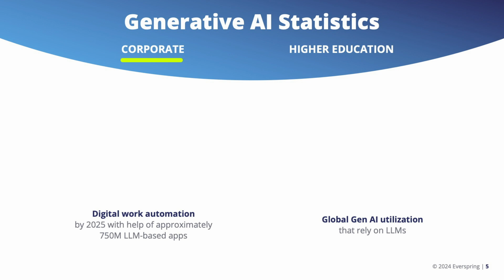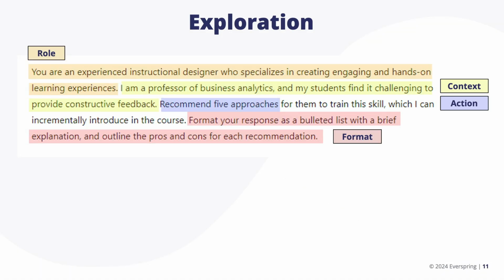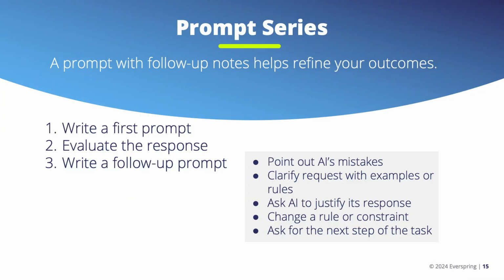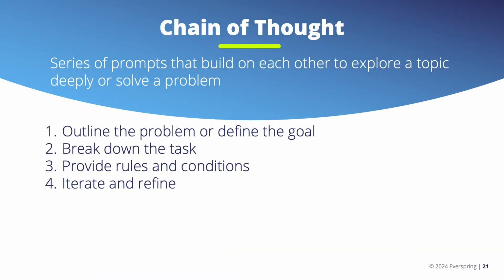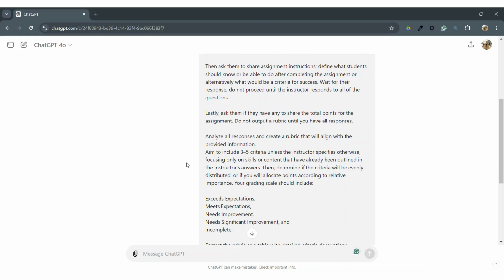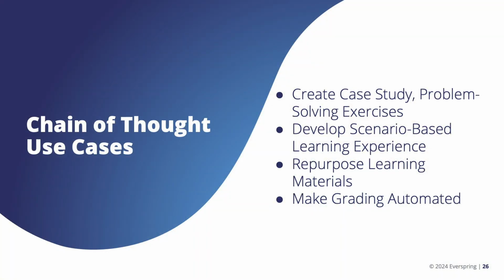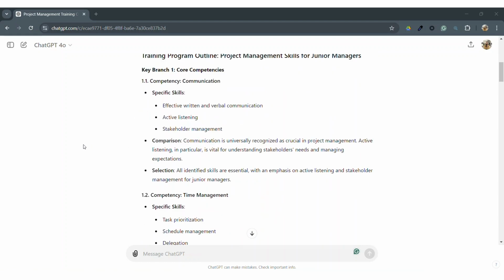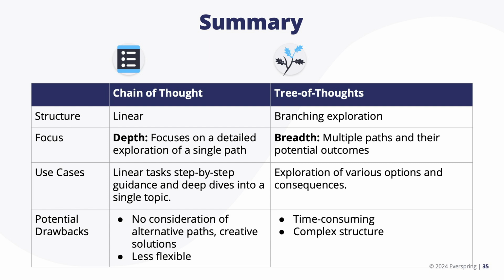Accelerating Development of Learning Experiences with Generative Artificial Intelligence